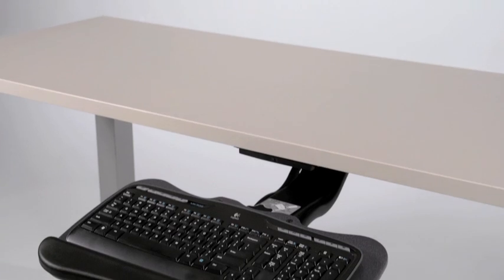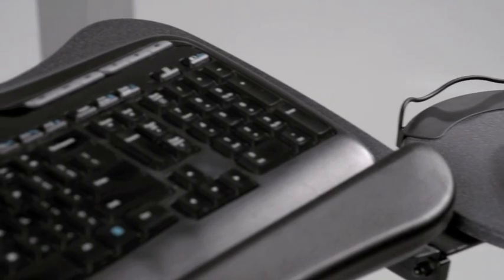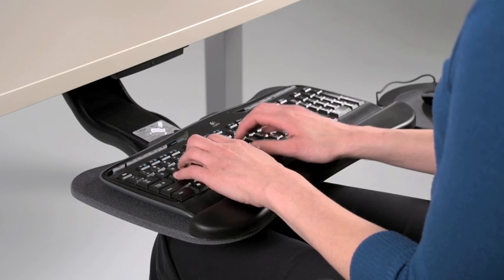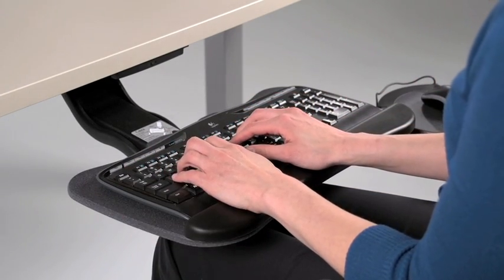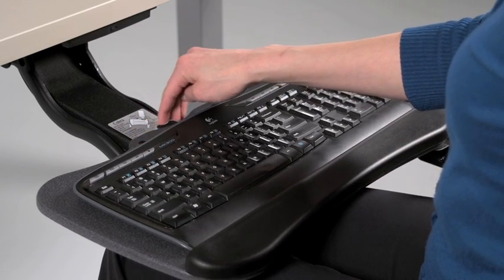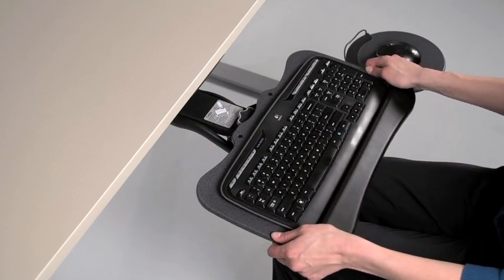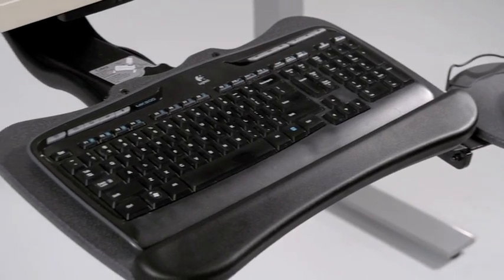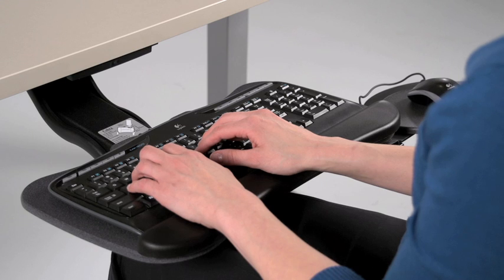Cobra Keyboard Tray Adjustment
Learn how to properly adjust your Cobra Keyboard Support with this demonstration from Allsteel's Manager of Human Factors and Ergonomics, Lauren Gant, PhD, CPE.